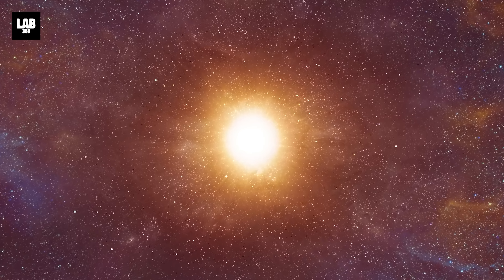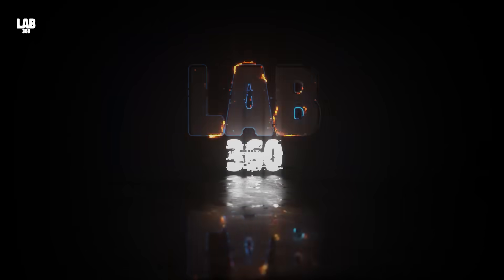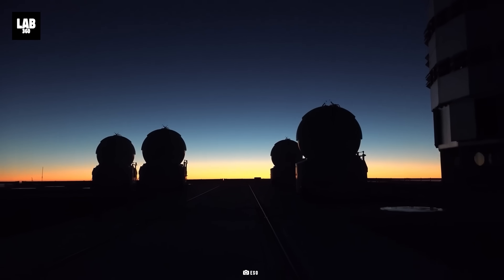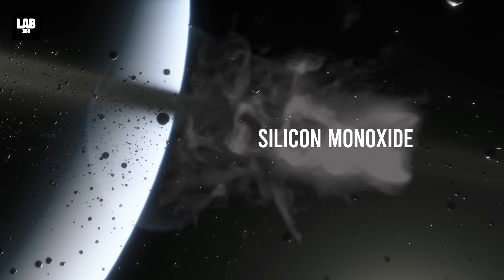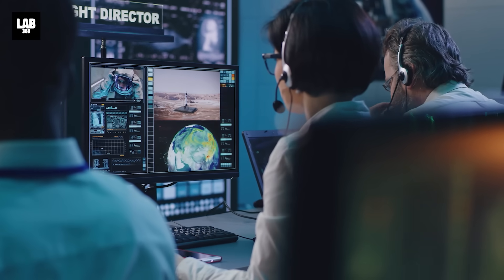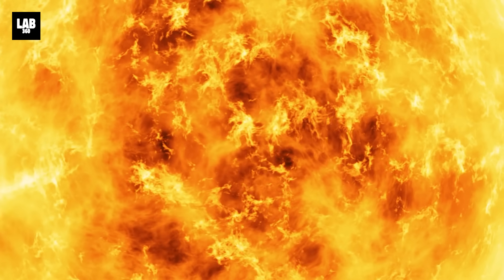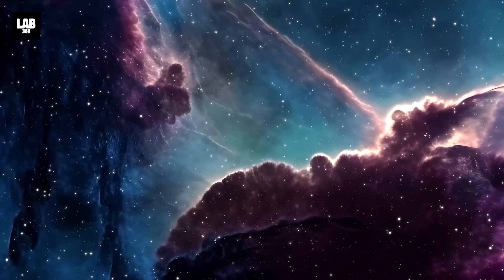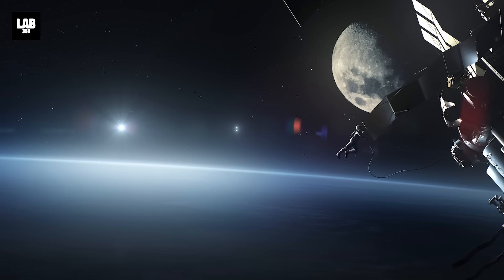The Mysterious Dimming of Supergiant Star Betelgeuse is Solved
The Mysterious Dimming of Supergiant Star Betelgeuse Star is Solved. If astronomers had to guess the next, nearby star to go supernova in the Milky Way, their bets might go to Betelgeuse. The bright-red supergiant star that marks Orion’s shoulder is nearing the end of its life, and it’s less than 1,000 light-years from Earth. But how close is it to going supernova? And will we be around to see it?